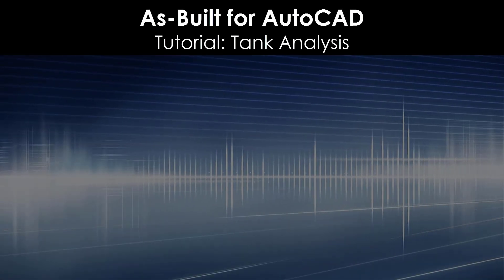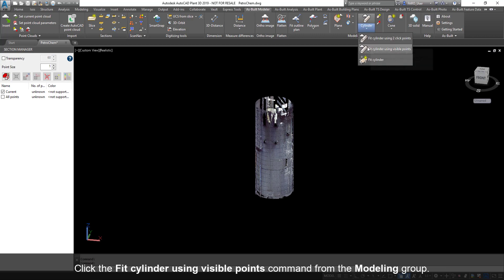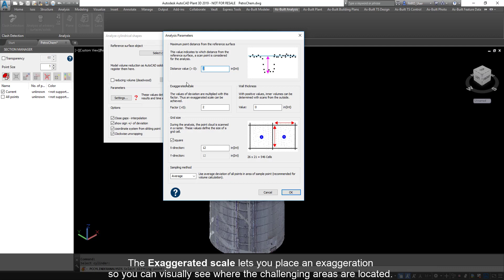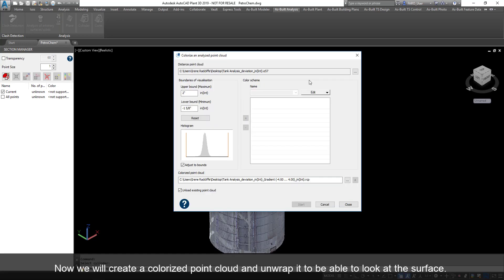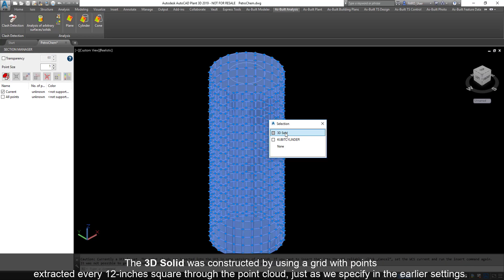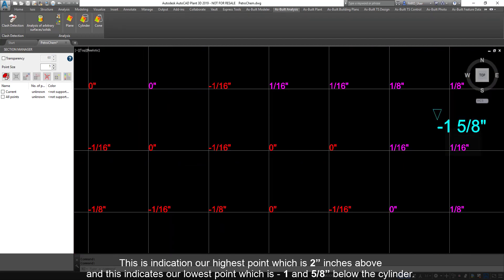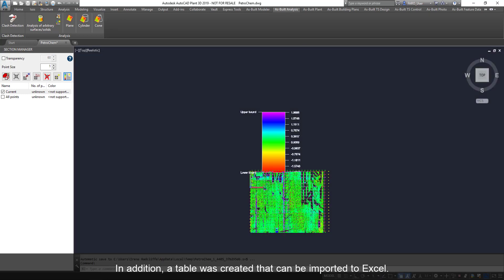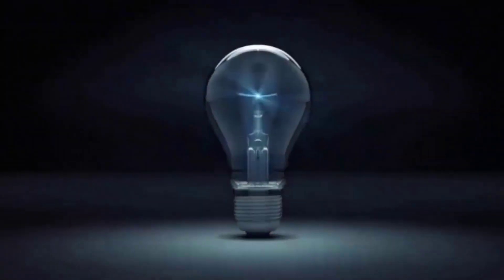FARO As-Built for AutoCAD 2018 - Tank Analysis - English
Examine and manipulate industrial tanks in AutoCAD with FARO As-Built for AutoCAD. This video describes method and process.